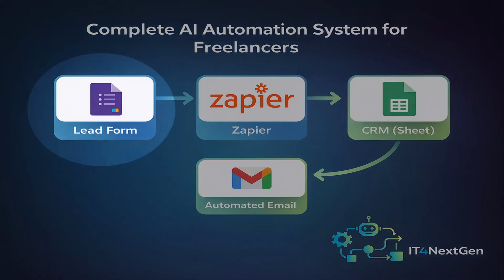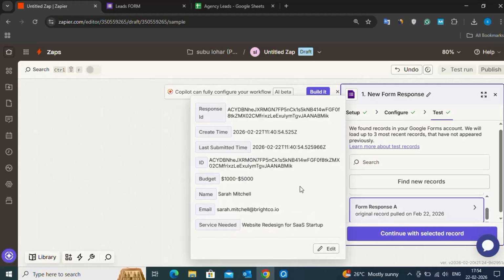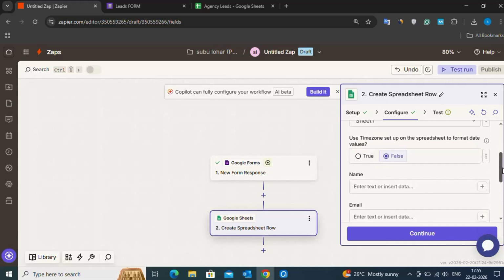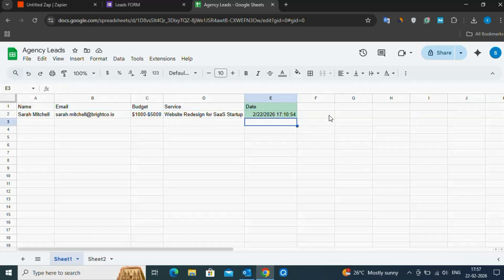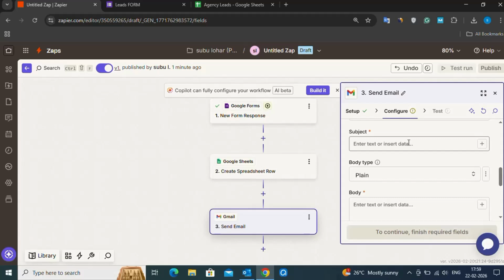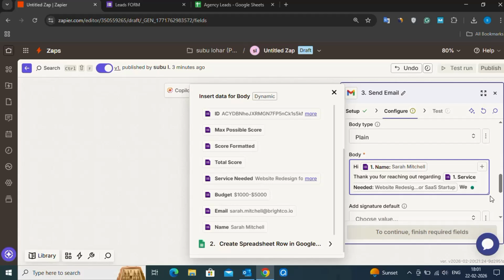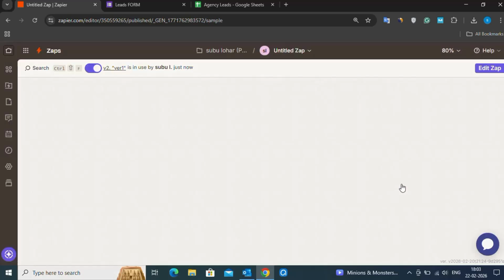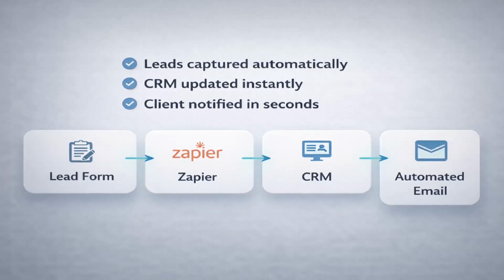Complete AI Automation System for Freelancers (Step-by-Step Tutorial)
Most freelancers waste hours every week on manual tasks like copying lead details, sending follow-up emails, and organizing client information.
In this video, I build a complete AI automation system step-by-step using Zapier, Google Forms, and Google Sheets.
This workflow automatically:
• Captures new leads
• Stores them in a structured CRM
• Sends automated email responses
• Eliminates repetitive manual work
Tools used in this automation:
• Zapier
• Google Forms
• Google Sheets
• Gmail
If you’re building a freelance or agency business, this system will help you save time and scale efficiently.